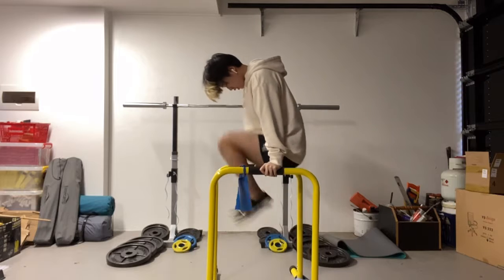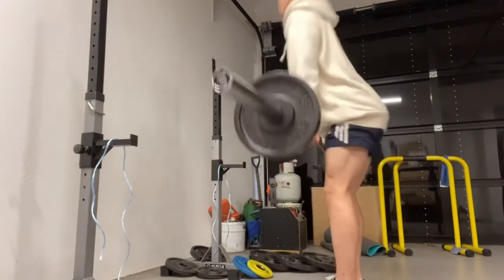Day 35: Eliminating lower back pain in the squat